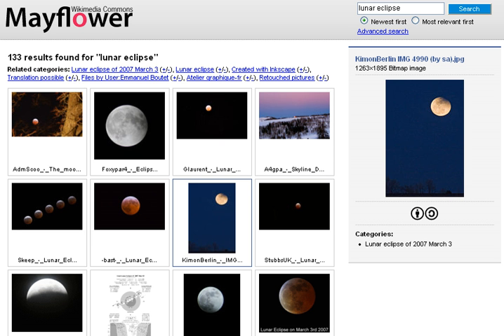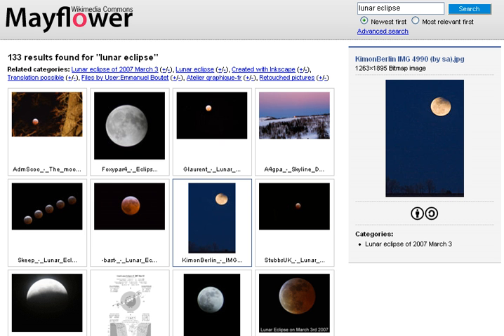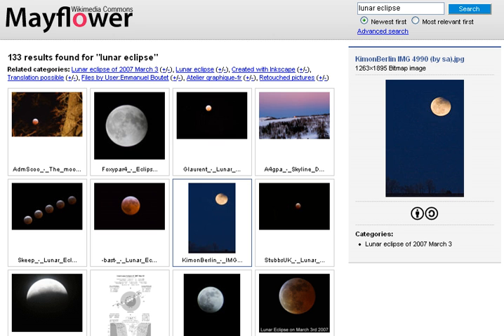Web search engine | Wikipedia audio article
00:01:03 1 History
00:11:03 2 Approach
00:17:47 3 Market share
00:18:09 3.1 Market share in February 2019
00:18:20 3.2 East Asia and Russia
00:19:07 3.3 Europe
00:19:25 4 Search engine bias
00:21:08 5 Customized results and filter bubbles
00:23:03 6 Christian, Islamic and Jewish search engines
00:24:38 7 Search engine submission

- Socrates

SUMMARY
A web search engine or Internet search engine is a software system that is designed to carry out web search (Internet search), which means to search the World Wide Web in a systematic way for particular information specified in a textual web search query. The search results are generally presented in a line of results, often referred to as search engine results pages (SERPs). The information may be a mix of links to web pages, images, videos, infographics, articles, research papers, and other types of files. Some search engines also mine data available in databases or open directories.  Unlike web directories, which are maintained only by human editors, search engines also maintain real-time information by running an algorithm on a web crawler.
Internet content that is not capable of being searched by a web search engine is generally described as the deep web.